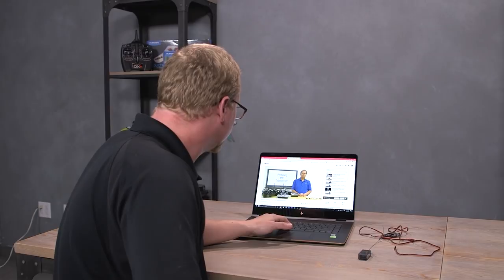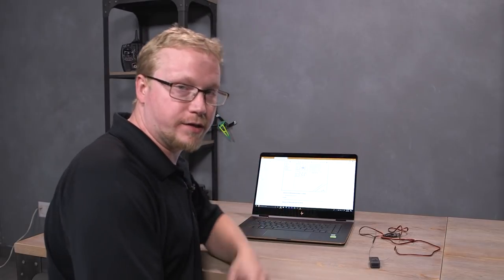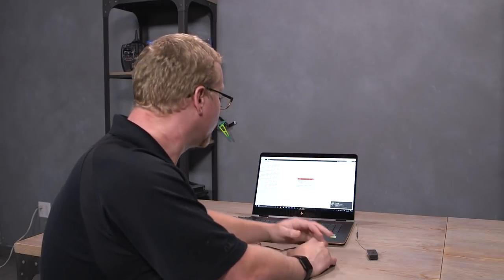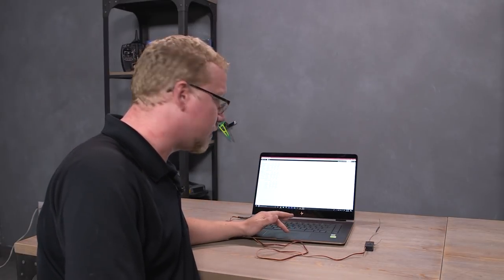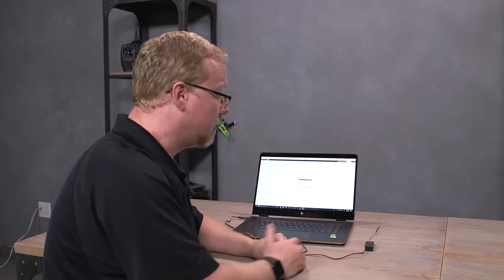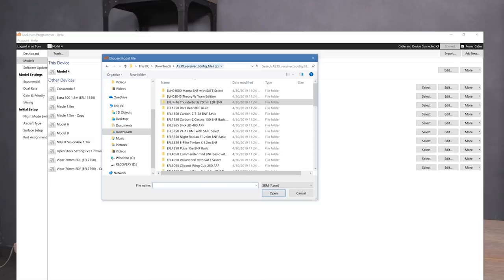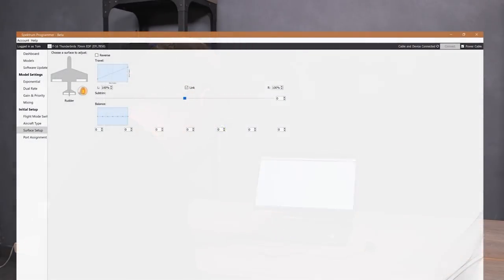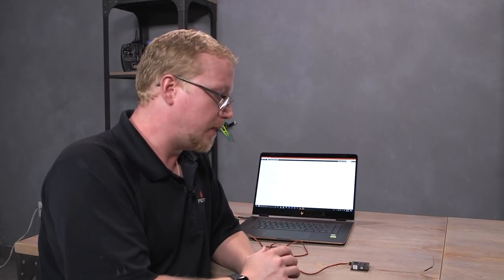Horizon Insider Tech Talk: Installing SAFE Select Profile to a Spektrum AR636 Receiver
In this edition of Horizon Insider, Tom from Spektrum shows you how to take a brand new (or previously flown) AR636 Receiver and add/program a new preset model to it.

This is also a great way to add a SAFE Select profile to any Horizon Hobby PNP model that would have originally come with SAFE programming from the factory as a BNF Basic!

- Windows-based CPU or Laptop with Internet Connection